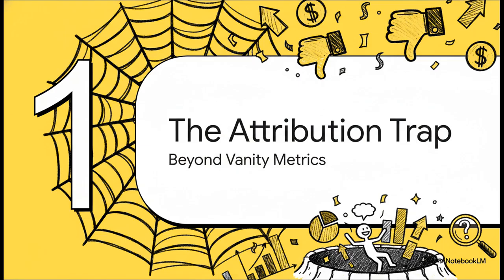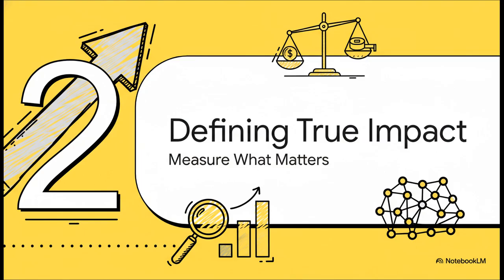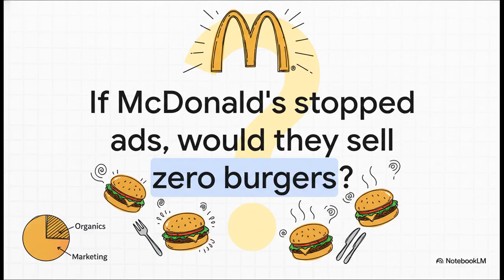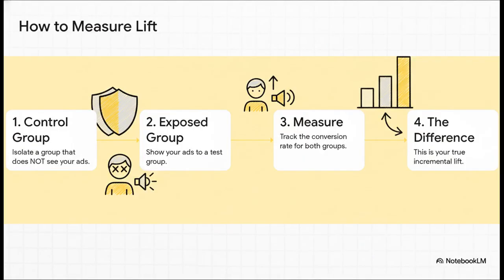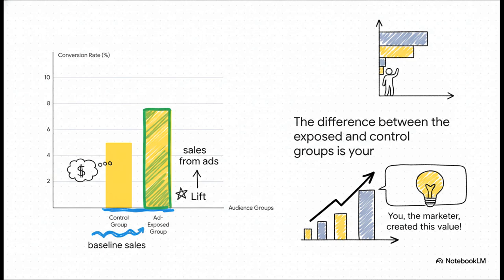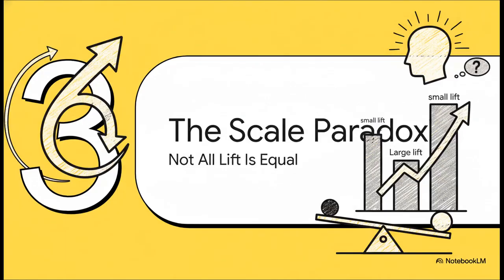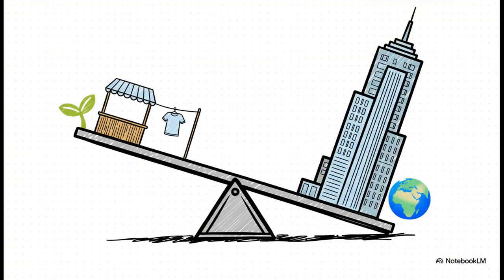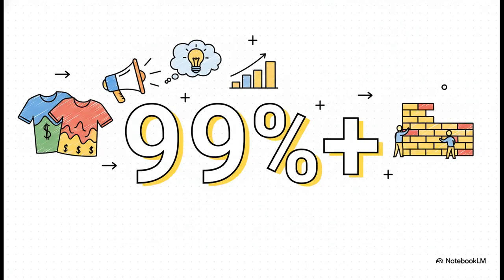AdTech 101: What Is Incremental Lift?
What is marketing lift? Discover how incrementality testing proves the true causal impact of your ads — beyond basic attribution.

In this episode of Purchase Funnel Explained, we explain:
• What marketing lift really means
• How incrementality testing works
• Why attribution doesn’t prove causation
• Control groups vs exposed audiences for real ad impact
• Why lift benchmarks are misleading and context-dependent

Attribution tracks who converts — but incrementality reveals if your advertising actually caused the conversion.

Example: If McDonald’s stopped all ads tomorrow, people would still grab lunch there. So how much revenue is truly incremental from marketing? The answer: compare exposed groups to a holdout control group. The difference is your incremental lift — the net-new value created.

We bust a common myth: lift isn’t one-size-fits-all. A new brand (like Steve’s T-shirts) might see huge percentage lifts by building demand from zero. A mature giant like Coca-Cola might only get 1% lift — but at massive scale, that’s millions in extra revenue.
Key takeaway: Incremental lift depends on your brand’s baseline awareness, chosen KPI, and goals. Smaller brands create demand; larger ones defend and expand market share. Measure against your own context, not universal benchmarks.
Stop obsessing over vanity metrics and start proving real causality and incremental growth.

Chapters
0:00 - Introduction: How Do You Know If Your Ads Are Really Working?
0:25 - The Attribution Trap & Vanity Metrics
1:00 - What Is Incremental Lift? (The Key to True Impact)
1:45 - Baseline Sales & The McDonald’s Example
2:20 - How Incrementality Testing Works (Control vs Exposed Group)
2:55 - Visual Breakdown of Lift
3:15 - Not All Lift Is Equal: The Scale Paradox
3:40 - Steve’s T-Shirts vs Coca-Cola: Brand Size Matters
4:20 - Practical Takeaways: Measuring Your Own Lift
4:50 - Final Thought: Prove Causality, Drive Real Growth